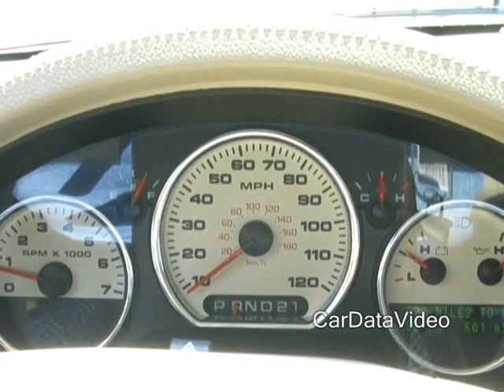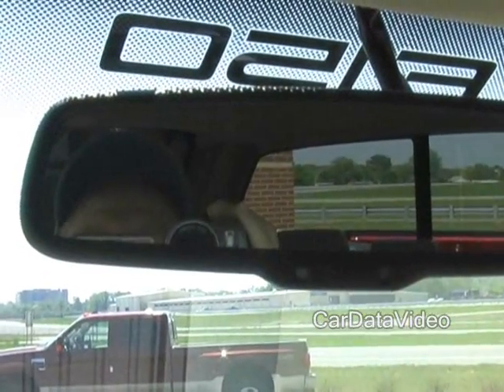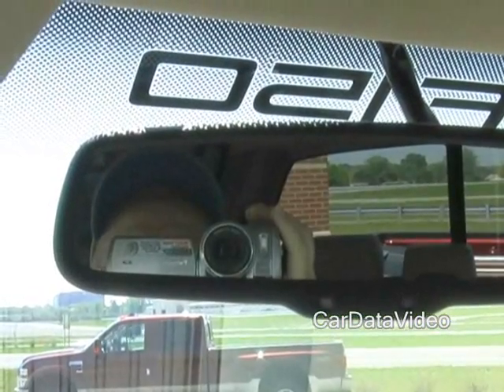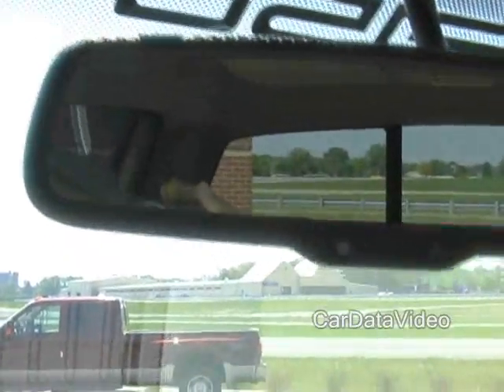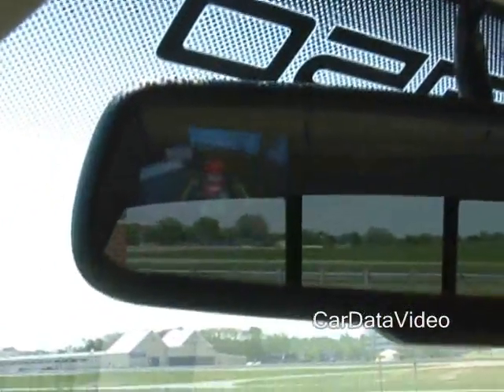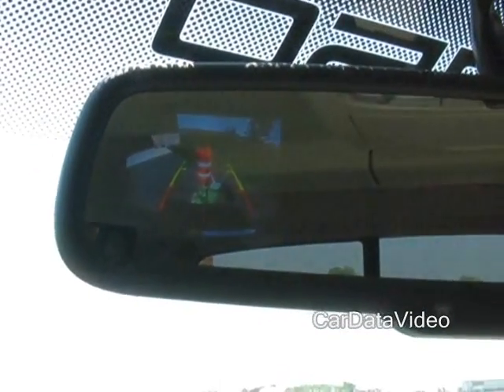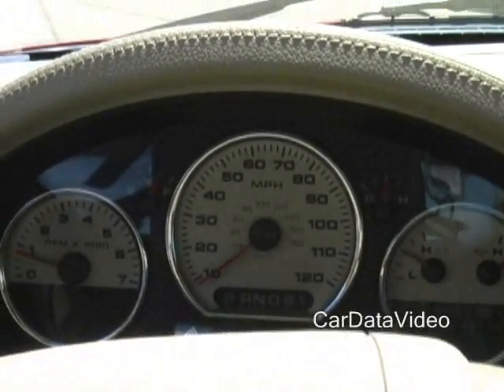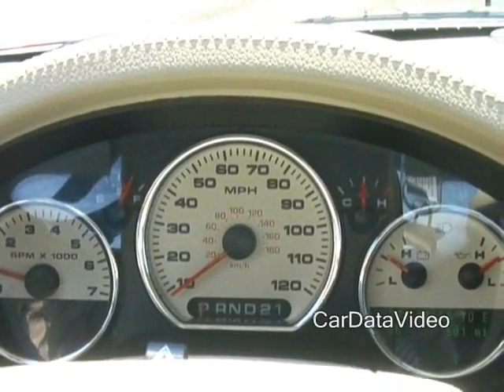2008 Ford F150 Innovative Backup Camera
See Ford's innovative backup camera that works well and "Does Not" require an expensive navigation system.